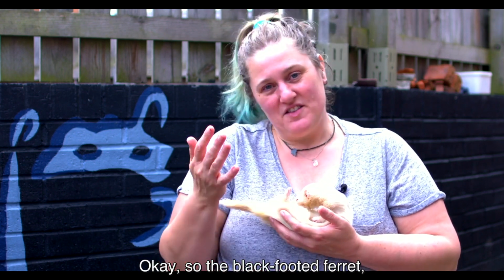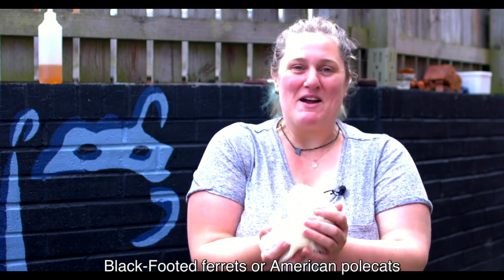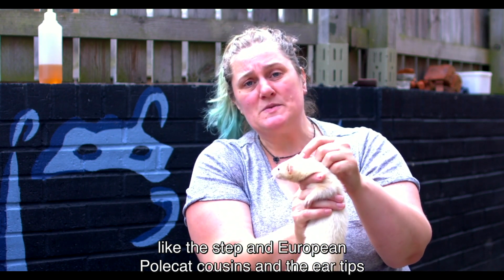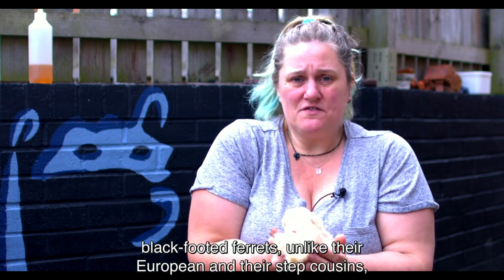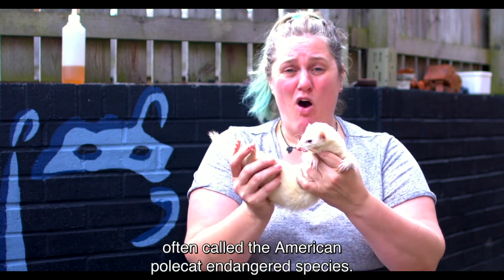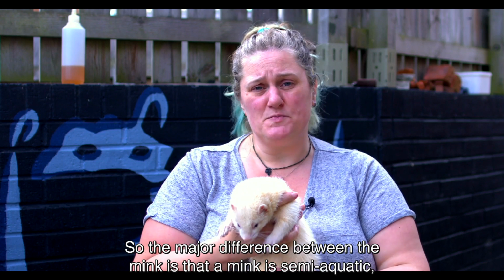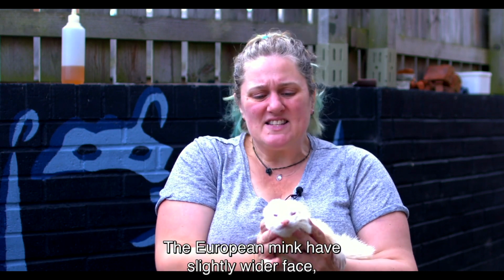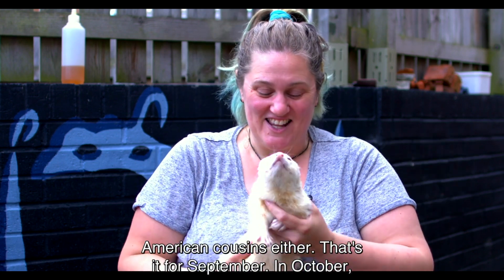September Week 4: The Black Footed Ferret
it's September and this month we're gonna talk a little bit about ferrets in the wild. And for those of you keen eared, you will know that I've already gone on about the fact that there is no such thing as a wild ferret, that they are in fact only feral ferrets. Say that when you've had a couple!
So actually what we're gonna be looking at are ferret's closest cousins and where they came from. So we're gonna take a look this month at European Polecats, Step Polecats, Black-Footed Ferrets and European Mink.